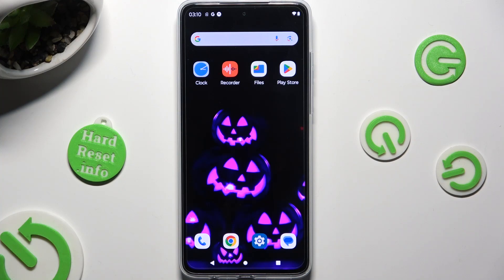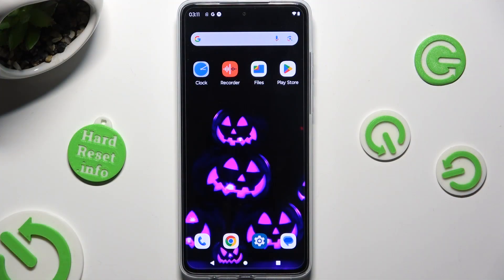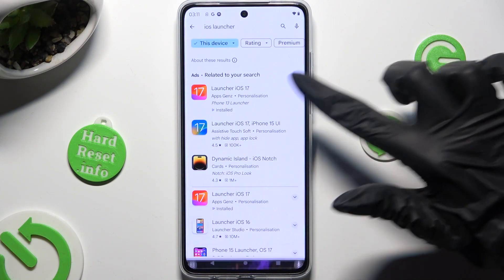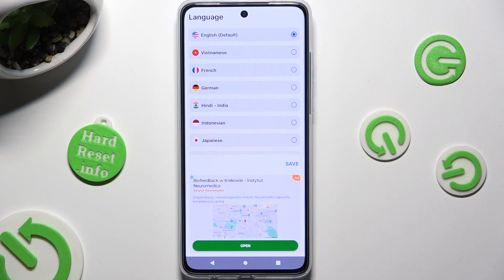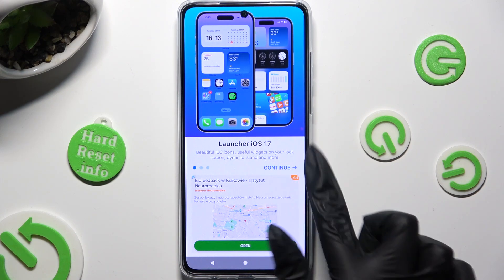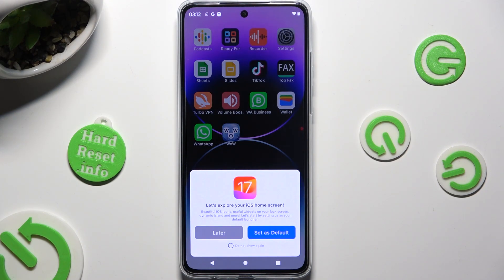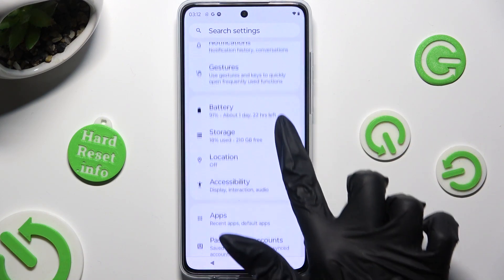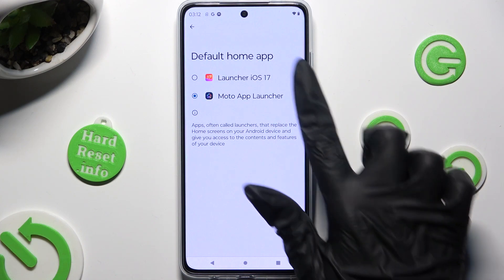How to Download & Apply iOS Launcher on Motorola Moto G84? Change System Design to Apple!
Are you ready for quick tutorial? Get the iOS look and feel on your Motorola Moto G84 by downloading and applying the Launcher iOS. Our video guide will walk you through the steps to transform your Android device's interface into an iOS-style home screen, complete with icons and animations. is full of helpful resources to help you get the most out of your device. Check it out today!

How to Get iOS Look on Motorola Moto G84?
How to Install Launcher iOS on Motorola Moto G84 Smartphone?
How to Apply iOS Launcher on Motorola Moto G84 Phone?